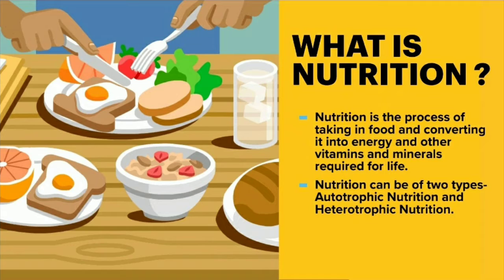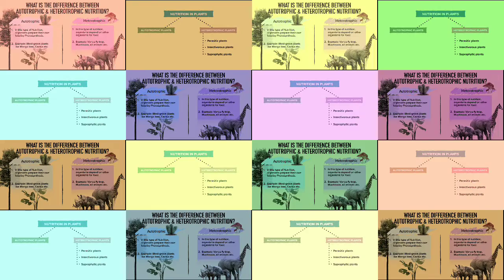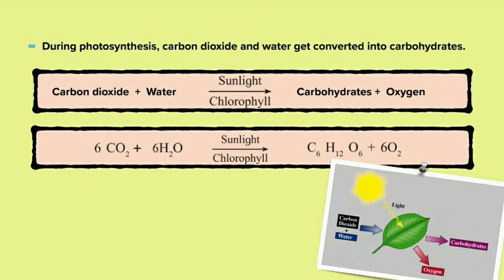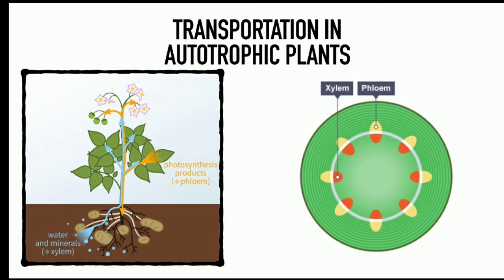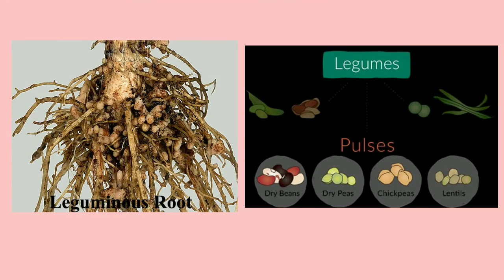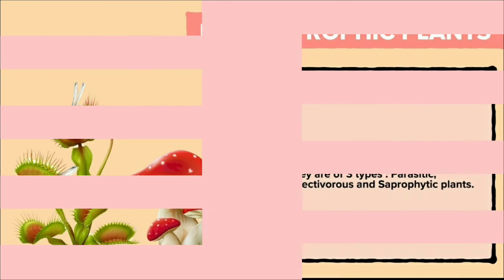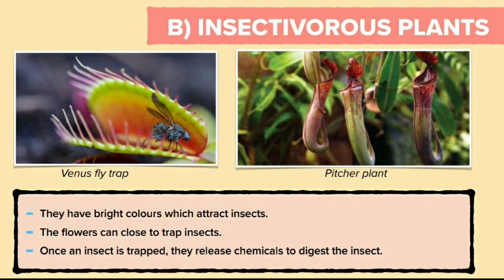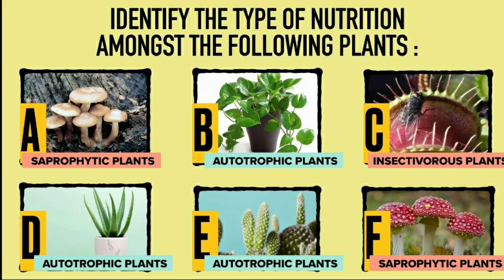SSC board | Std-VII | Science | Ls-4 : Nutrition in Living Organisms | Nutrition in plants | Video 1